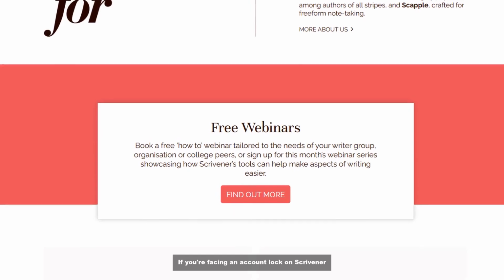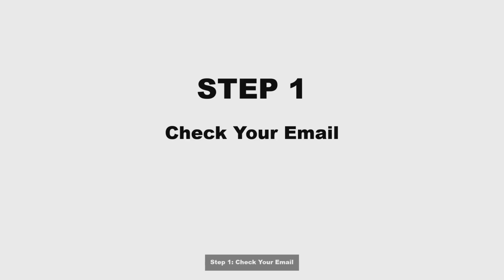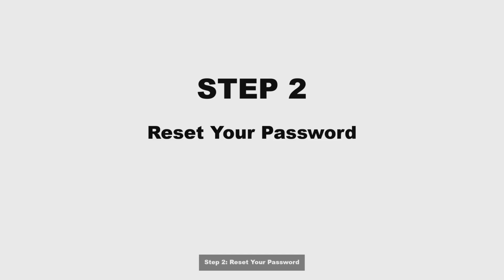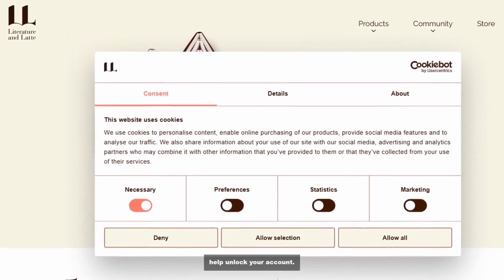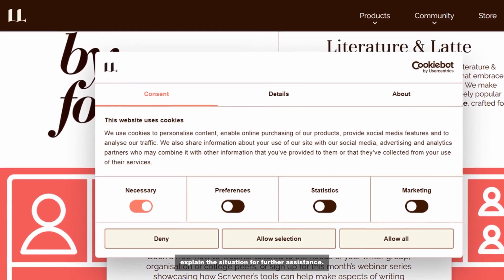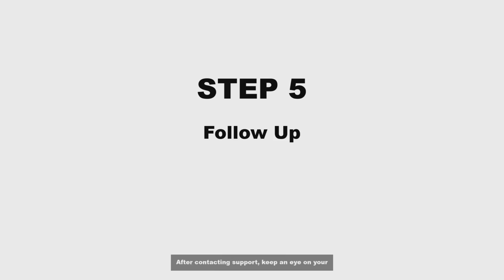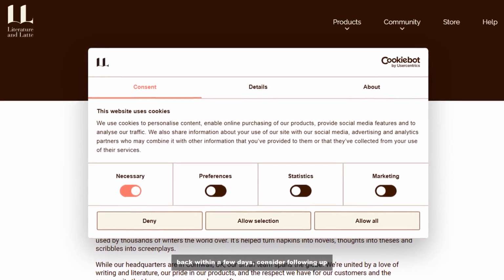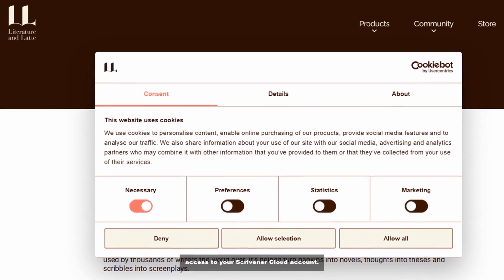How To Resolve Account Lock On Scrivener Cloud 2026 (QUICK STEPS)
In this video, we will guide you through the process of resolving an account lock on Scrivener Cloud 2026 with quick steps. If you're facing issues accessing your Scrivener account, this tutorial will help you troubleshoot effectively.